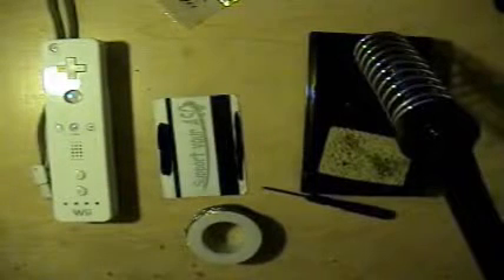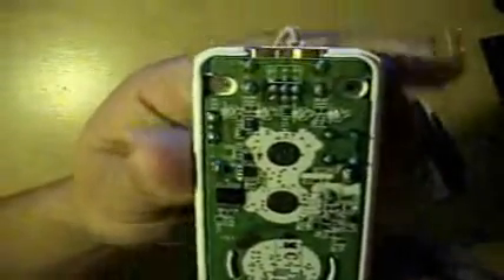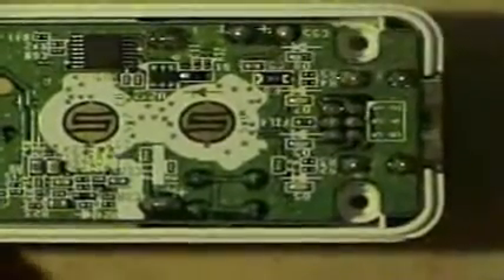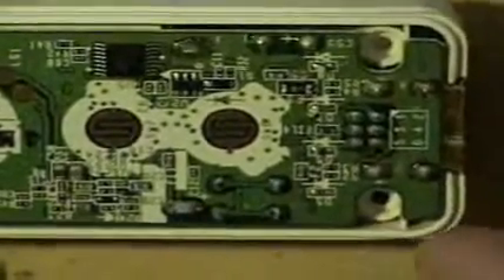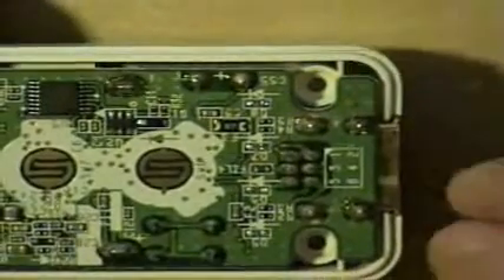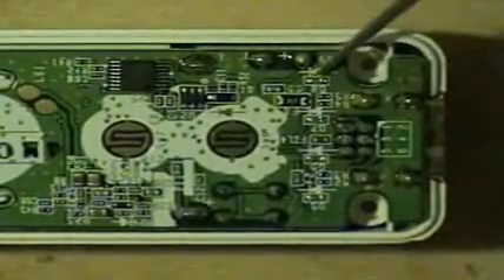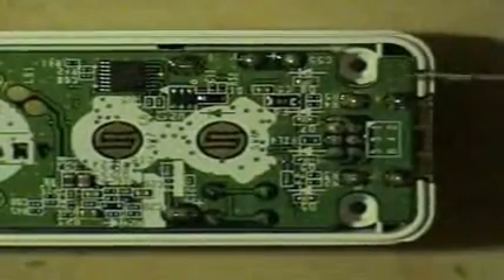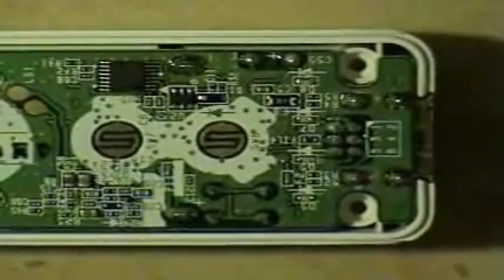How to mod your Wii (U) remote (Plus) LEDs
I am not responsible for any damage, voided warranties, or any other unforeseen circumstances that may occur if and when attempting to mimic what you see in this video. You are responsible for your own actions. If you are not certain of what you are doing, than I suggest you do not try what you see in this video, until you're confident you will not break anything or harm yourself in the process.

With that said I wish you the best on your endeavor. I would also like to add that this video is simply how I I went about modifying my Wii Remote (Plus) standard blue LEDs to another color.

Tools needed:
 - Wii Remote Screwdriver (Known as Triwing / Y / Trigram Screwdriver)
 - This plastic card (One you don't mind taking damage)
 - Soldering Iron
 - Solder

LED size:
 - 0603 (You can find the LEDs on eBay)